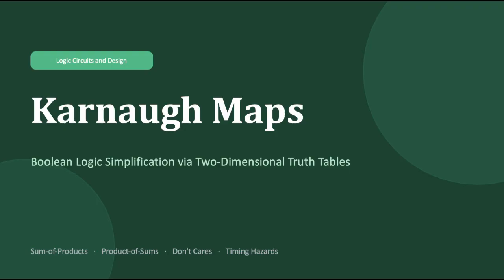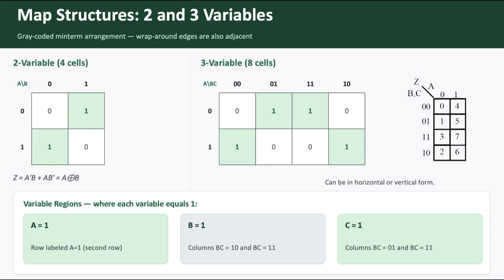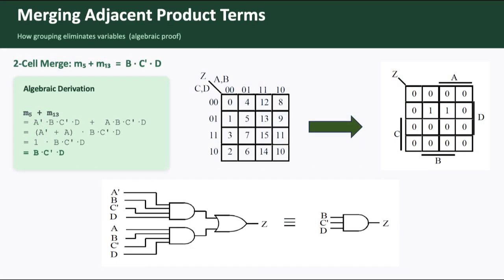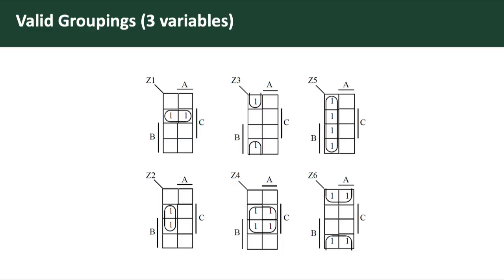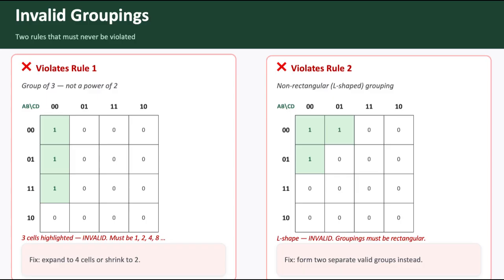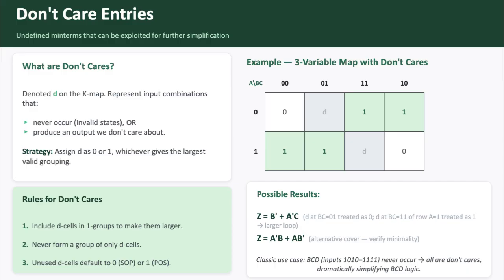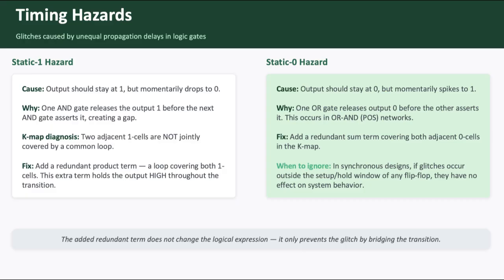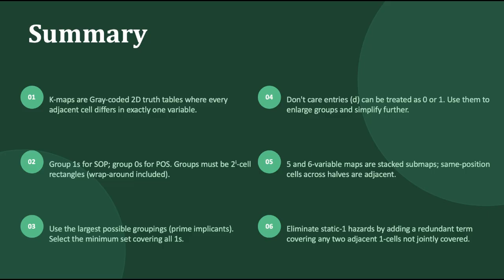Karnaugh Maps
This lecture introduces the Karnaugh Map (K-map) as a systematic, visual method for minimizing Boolean expressions in combinational logic design. Covering 2- through 6-variable maps, the session develops both Sum-of-Products (SOP) and Product-of-Sums (POS) minimization using Gray-coded grid structures where logical adjacency becomes spatial adjacency — converting algebraic simplification into a pattern-recognition task.
You'll learn the full minimization workflow: constructing K-maps from truth tables or minterm lists, identifying prime implicants and essential prime implicants, applying the five grouping rules, and reading minimal product and sum terms from selected groups. The lecture also covers don't-care entries and their strategic use in extending groupings, extended 5- and 6-variable maps built from stacked submaps, and the practical detection and elimination of static timing hazards using redundant bridging terms.
By the end of the session, students are equipped to derive minimal Boolean expressions efficiently and correctly — foundational competency for gate-level circuit design, VLSI synthesis, and digital systems optimization.
Topics: K-Map Structure · Gray Code Ordering · SOP & POS Minimization · Prime Implicants · Don't Care Entries · Extended Maps · Timing Hazards